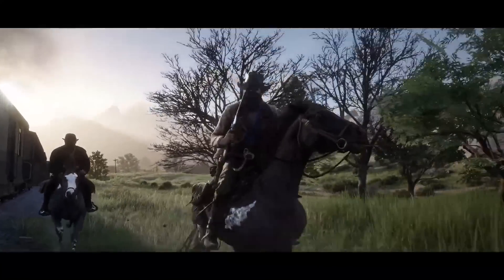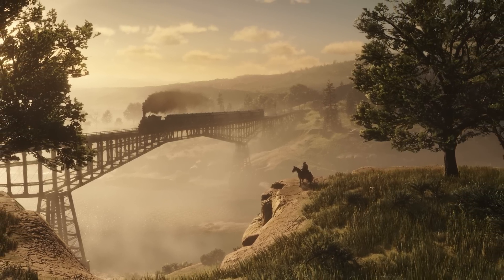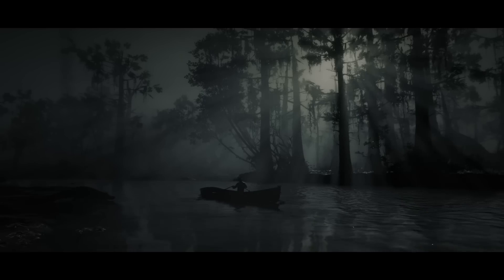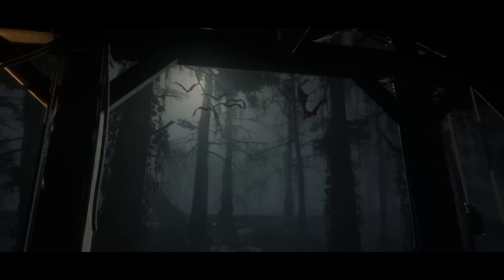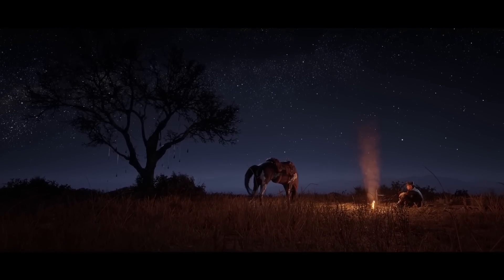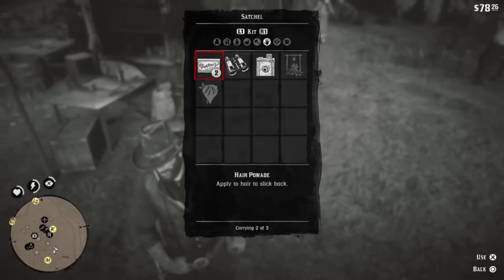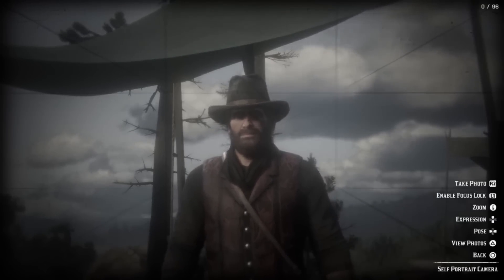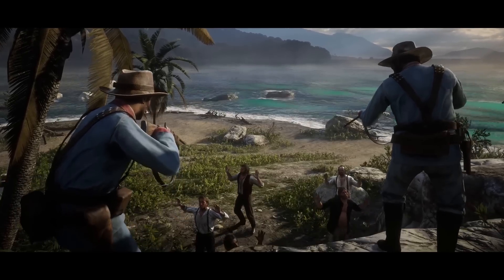We Played Red Dead Redemption 2 On PC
One year after its initial release, Red Dead Redemption 2 is coming to PC, with improved visuals and several new features. We played two hours of it, and have some things to tell all of you cowpokes out there. Yeehaw!